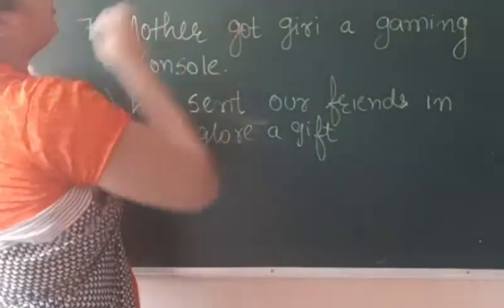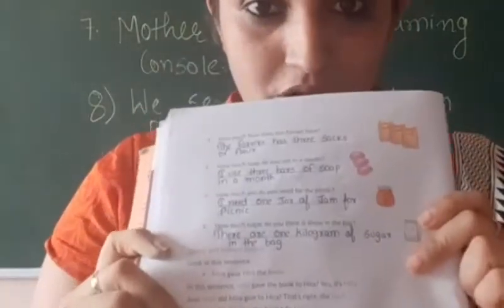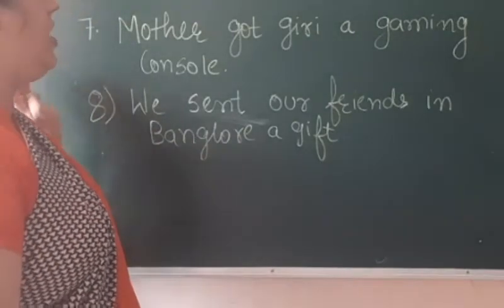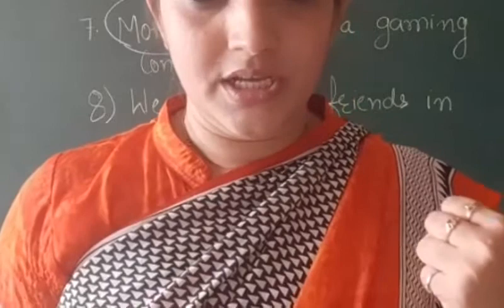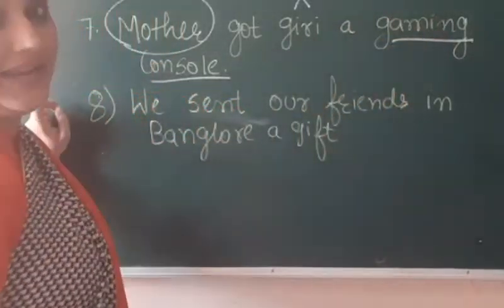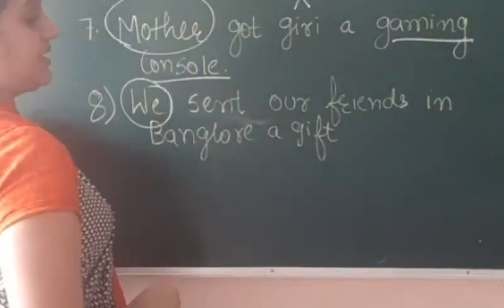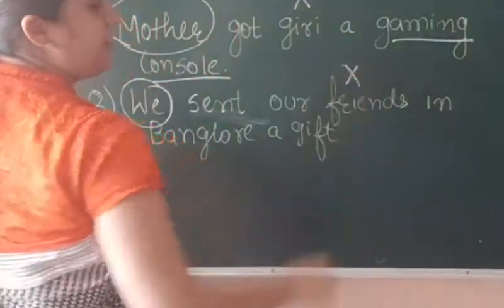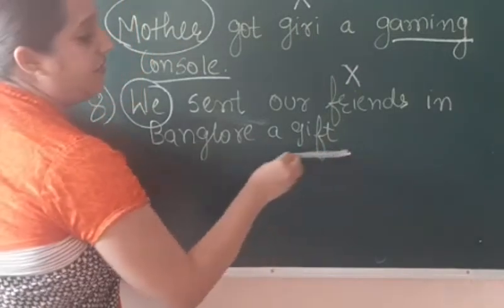Class 6 grammar part 31 19 july